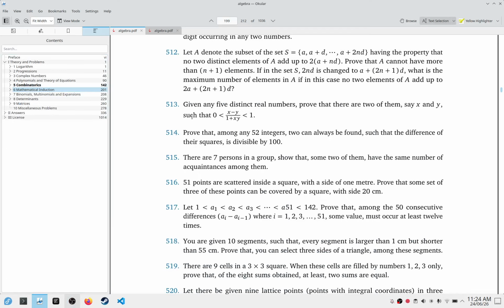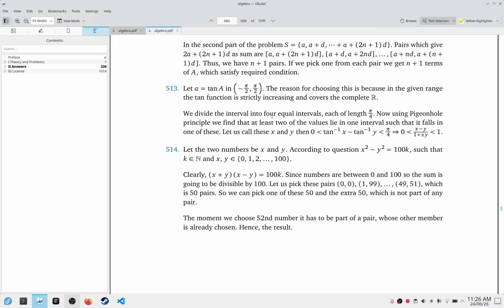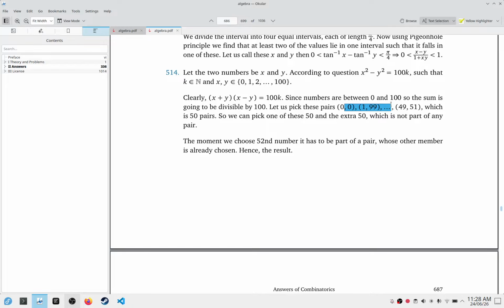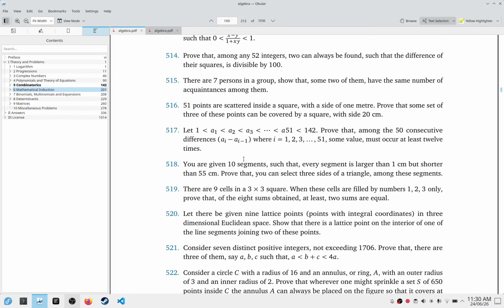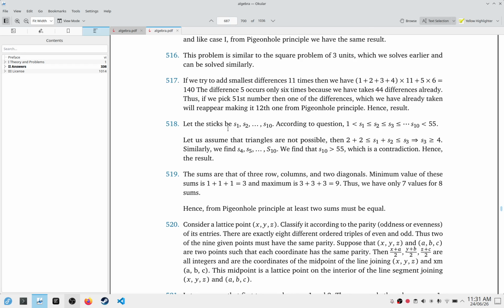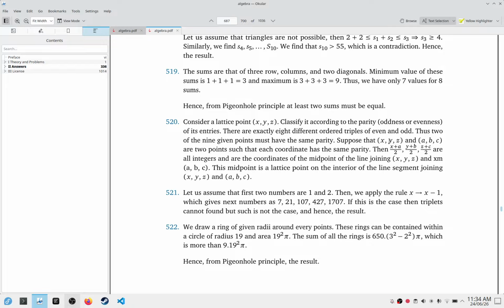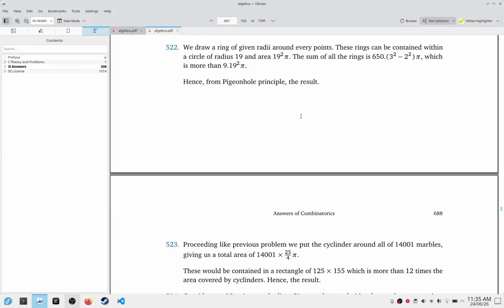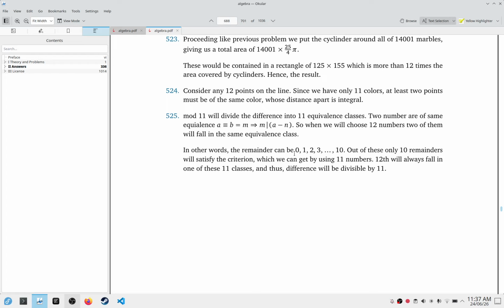Permutations and Combinations | Problems 513-525 | Class 12 Algebra | IIT JEE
Apologies for the noise. I have no clue where it is coming from. If you can help me I will be grateful to you.